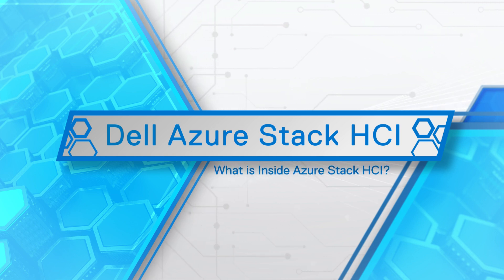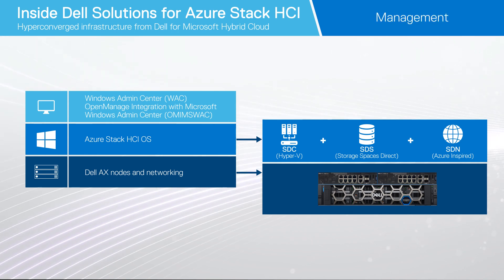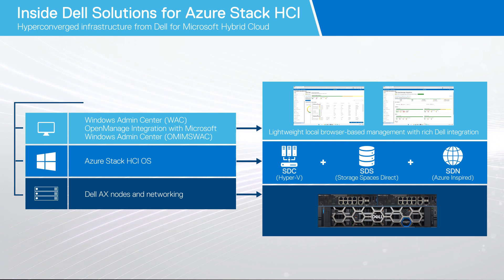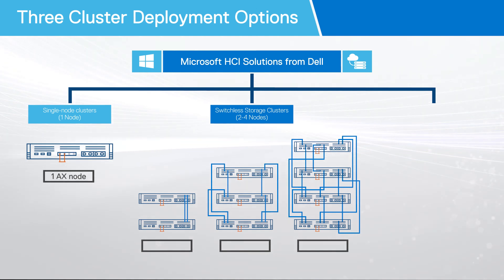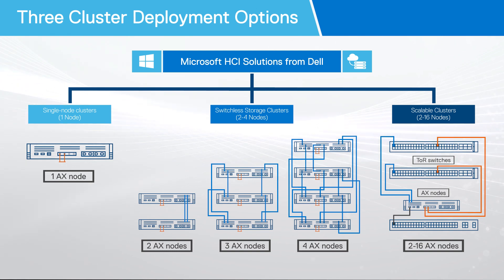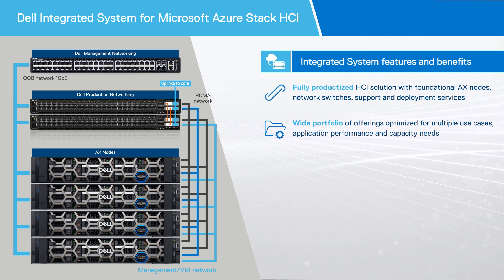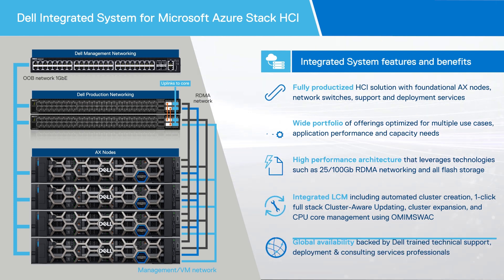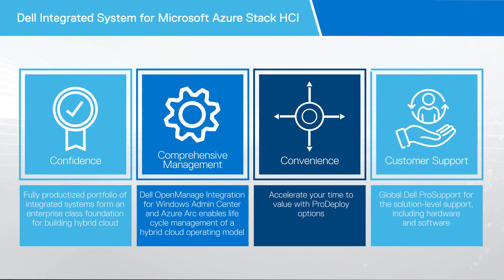Dell Azure Stack HCI: What Is Inside Azure Stack HCI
Learn the basics and fundamental components of Azure Stack HCI and get to know the Dell Integrated System for Microsoft Azure Stack HCI platform.